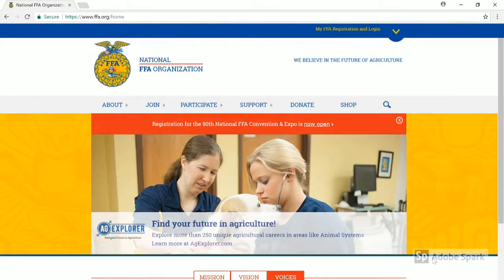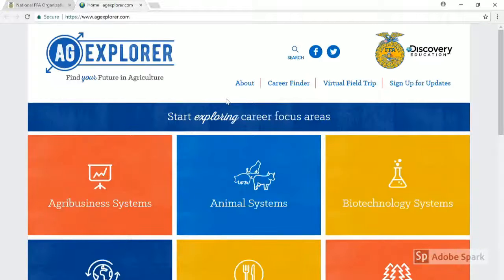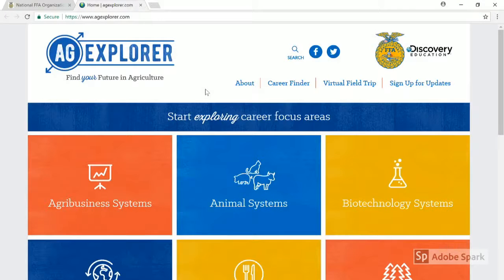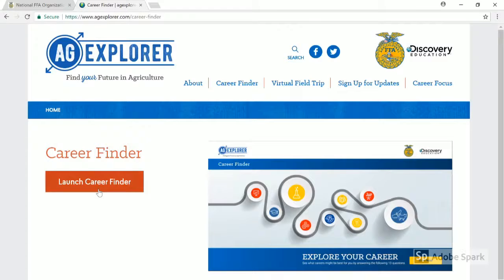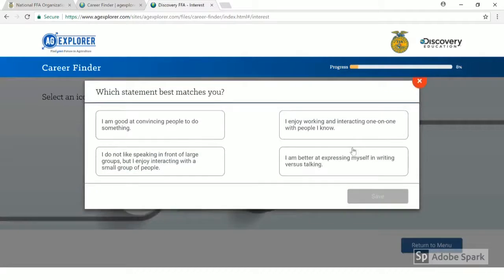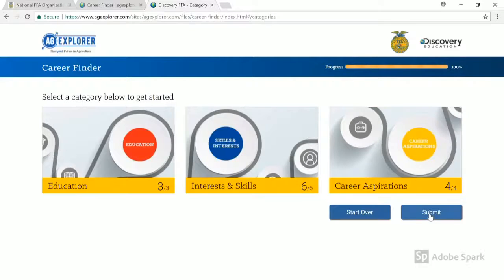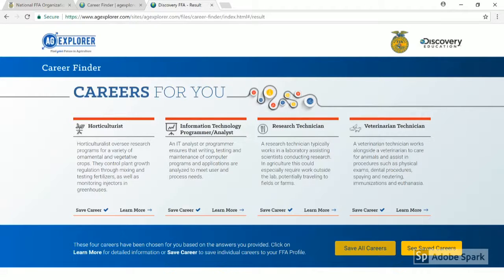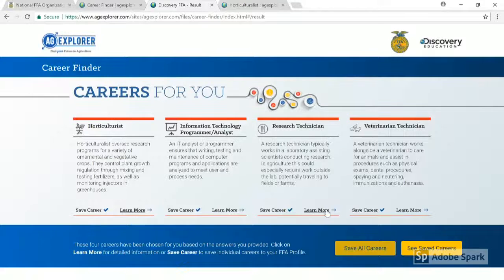Owl Speak Episode 4 National FFA Resources AgExplorer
In Episode 4, we will dive into AgExplorer - one of the many FREE resources National FFA provides to ag teachers. We talk about what it is, how to get to it and log in, and how to use and navigate the site.